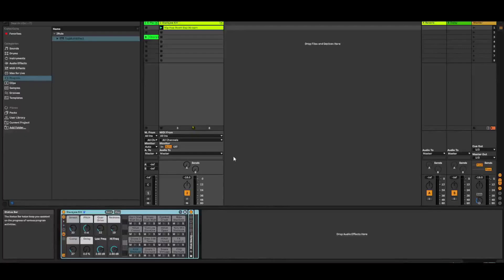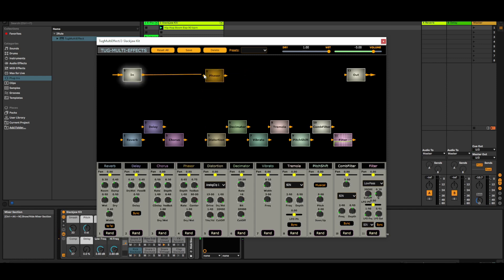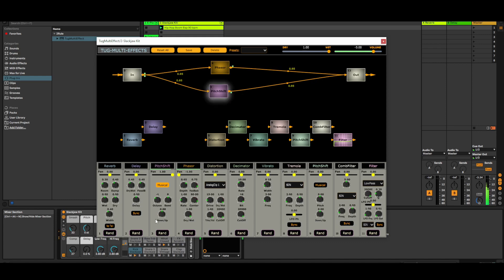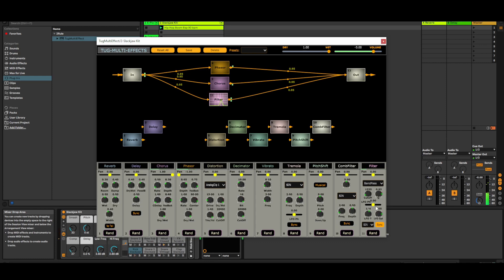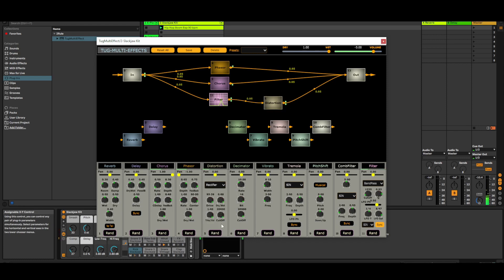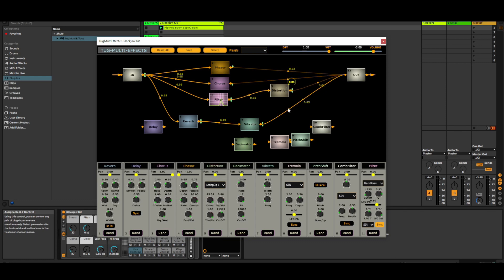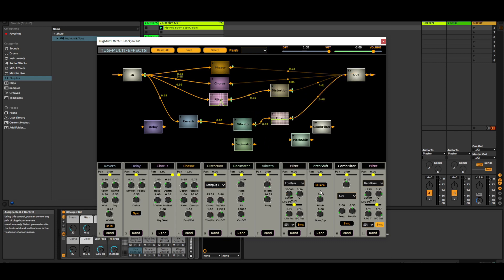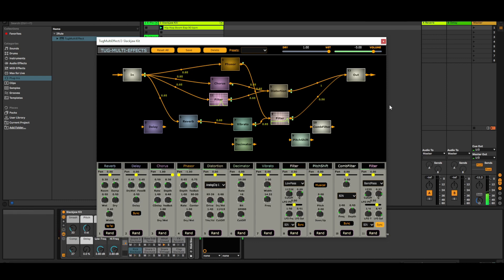TugMultiEffect VST3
TugMultiEffect is a versatile audio plugin designed to enhance the sound of audio recordings. it features 11 different effects, which are represented by boxes on the main window of the plugin. These effects include tools such as delay, chorus, reverb, distortion, and more.
One of the standout features of TugMultiEffect is its ability to route and connect these effects in various ways. This means that users can experiment with different combinations of effects and create unique soundscapes that suit their needs. The routing system is flexible and easy to use, allowing users to drag and drop connections between the different effects boxes:
Reverb.
Delay.
Chorus.
Decimator.
Distortion.
Phaser.
Pitchshifter.
Combfilter.
Vibrato.
Tremolo.
Filtre (Moog type/ self resonance).
with many parameters.